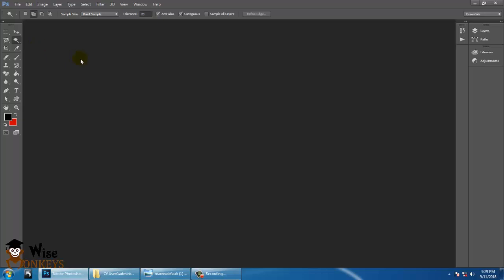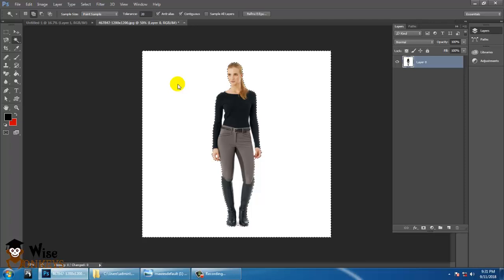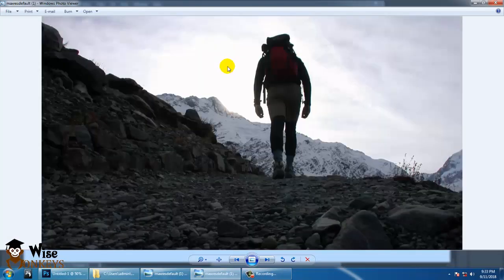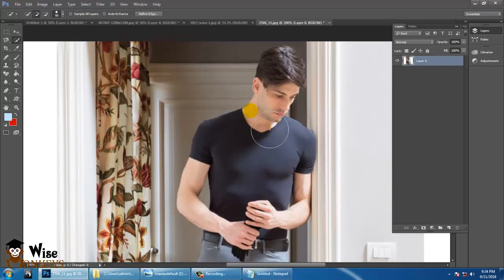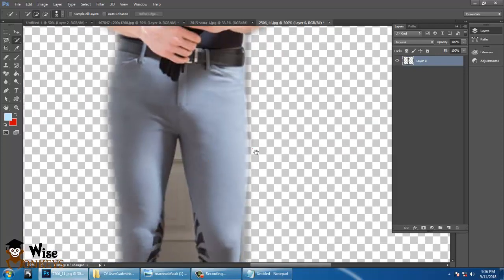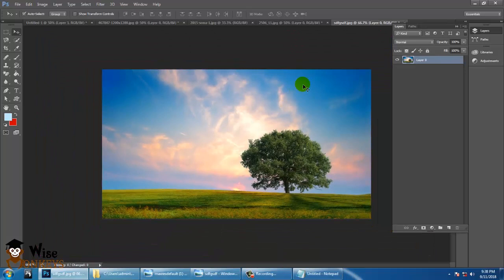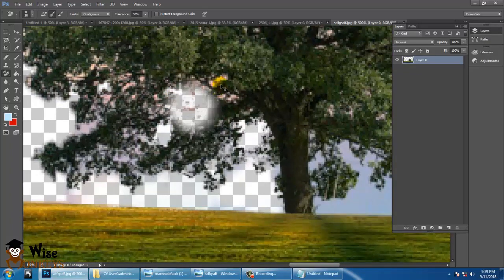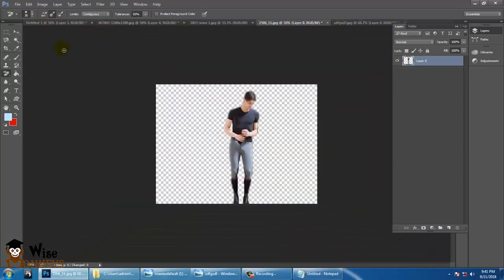Photoshop Tutorials Basics - Using Quick Selection Tool